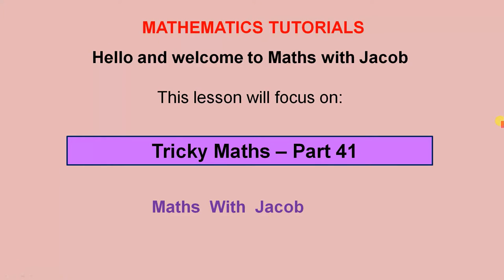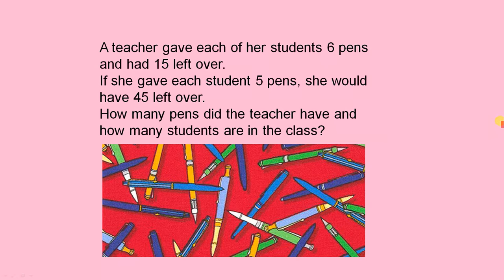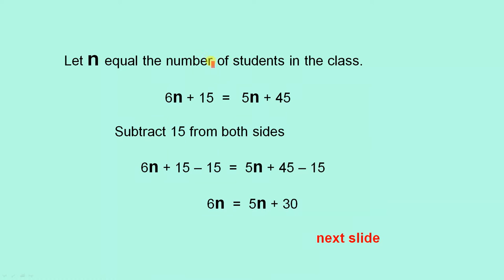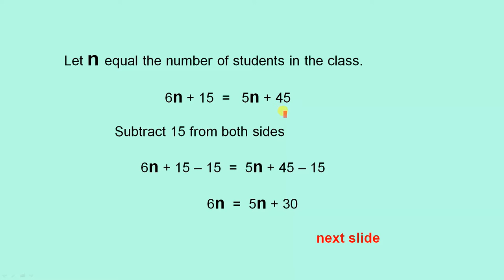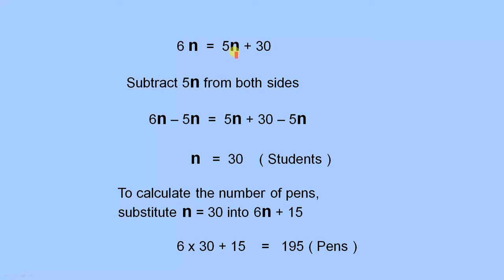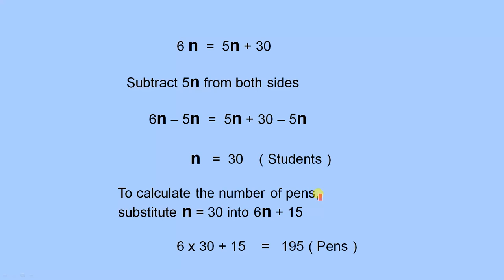Pen Pals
This video uses algebra in the area of problem solving.